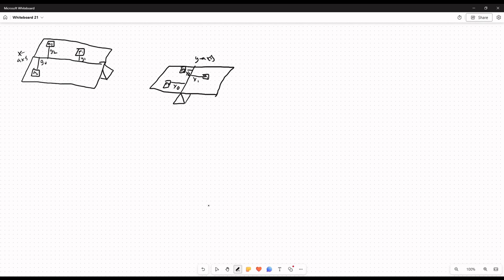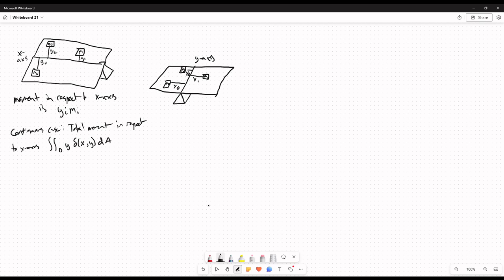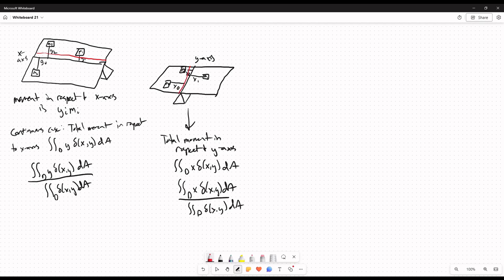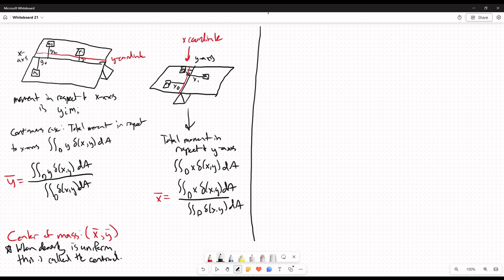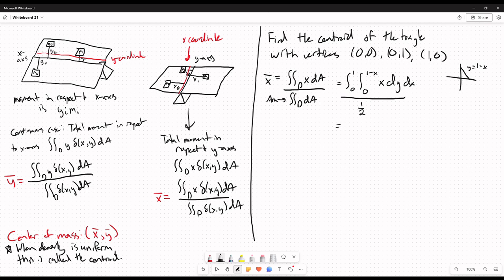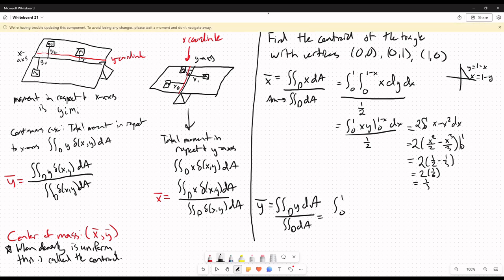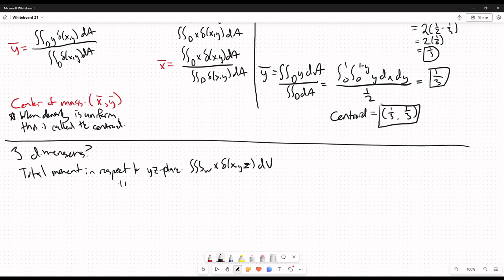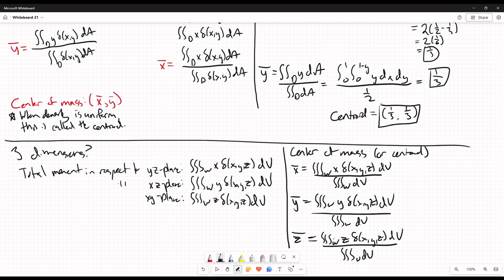Moments and Center of Mass Multivariable